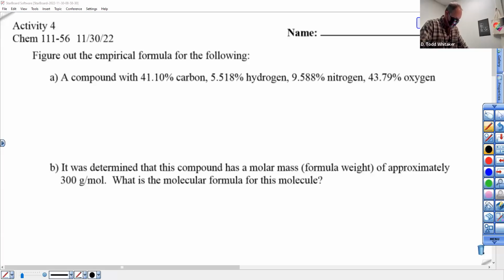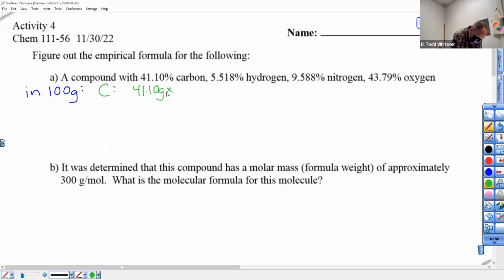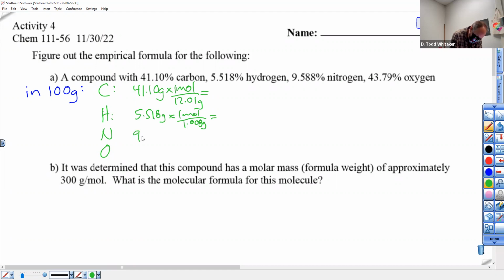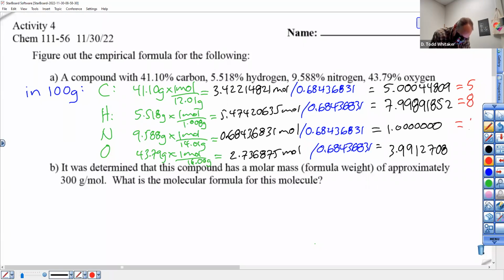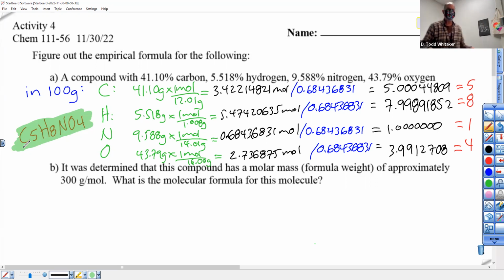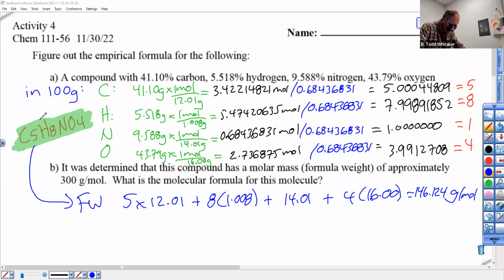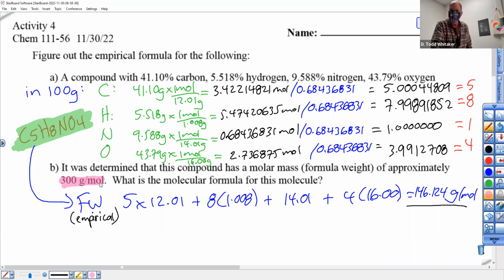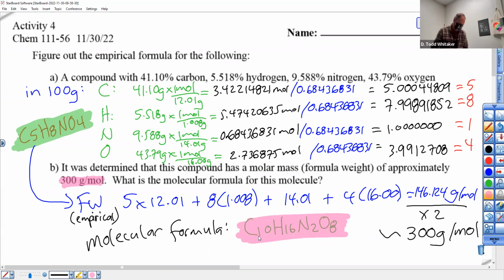c111 F22 11 30 22 Act 4 Empirical Formula Part 2